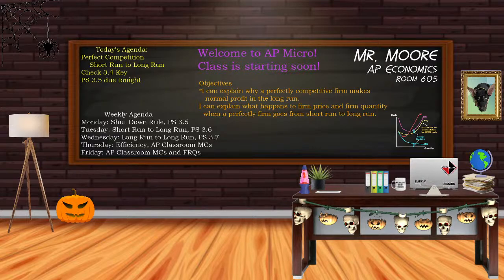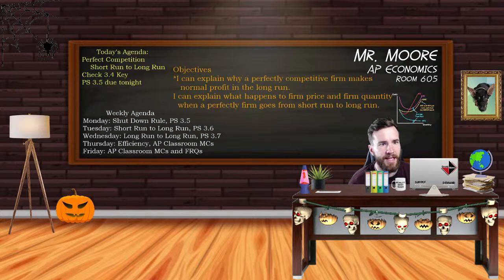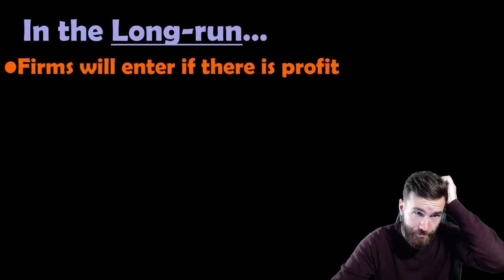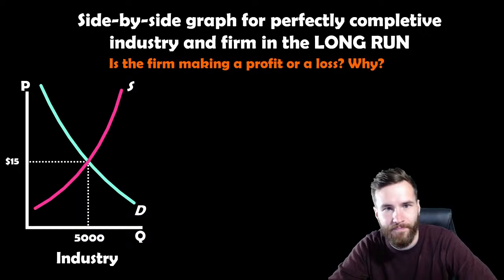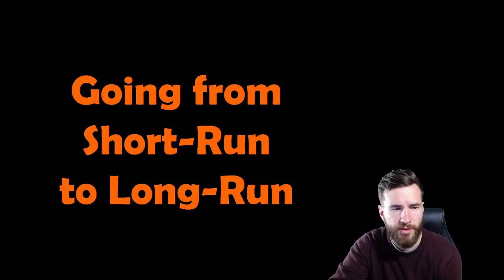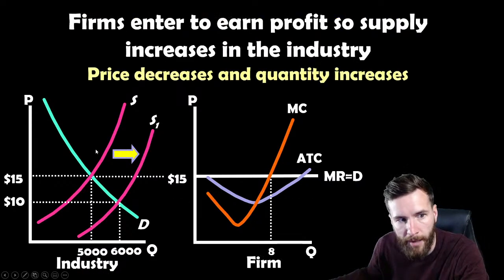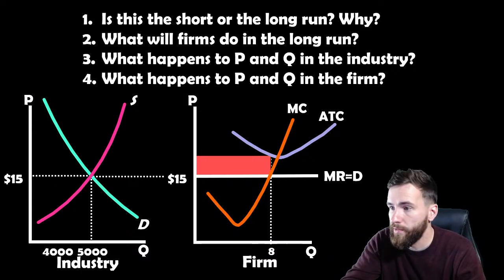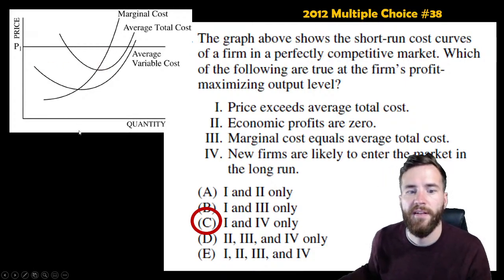Perfect Competition Short Run to Long Run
Objectives
*I can explain why a perfectly competitive firm makes
   normal profit in the long run.
*I can explain what happens to firm price and firm quantity
  when a perfectly firm goes from short run to long run.

AP Micro 3rd Hour
Mr. Moore